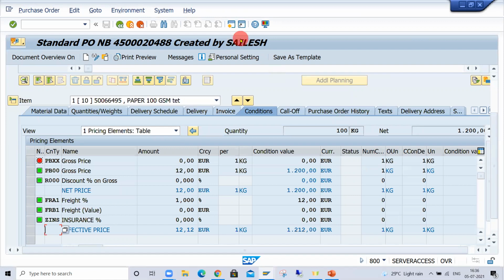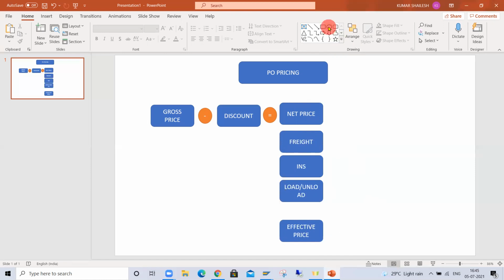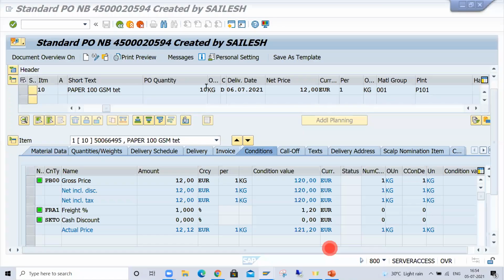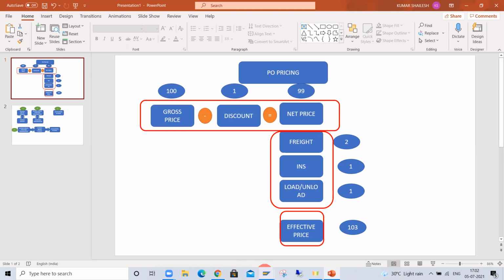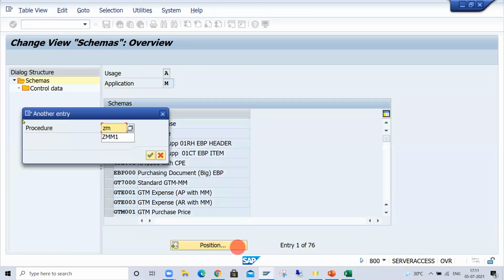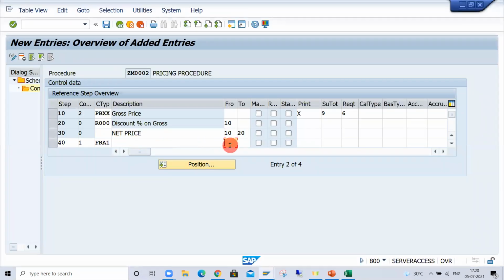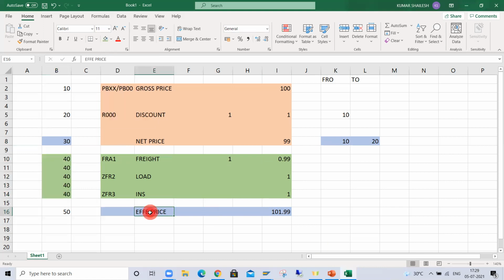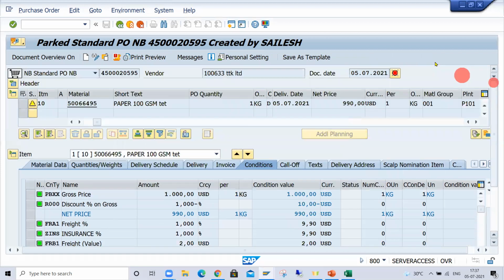05072021 PO PRICING